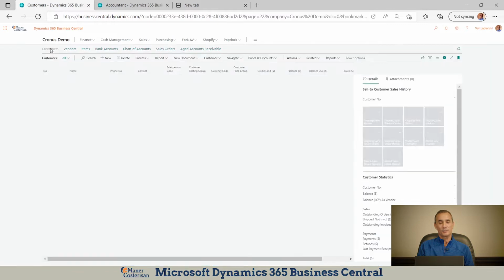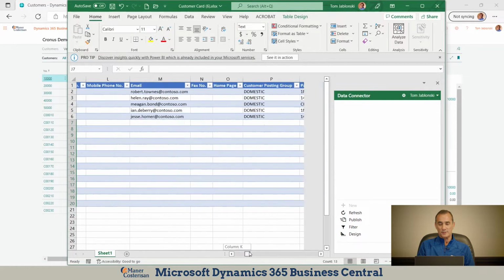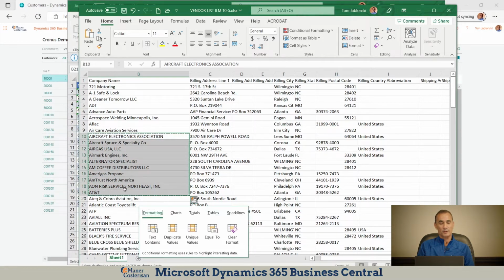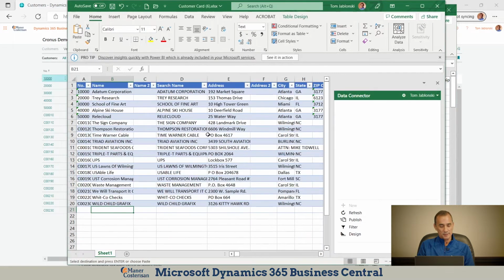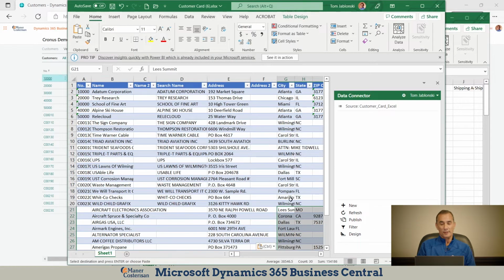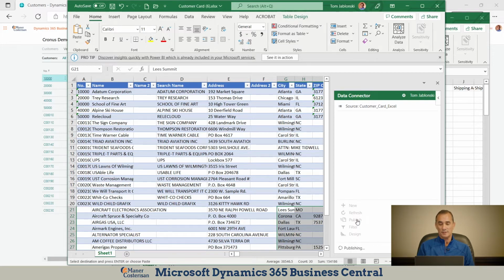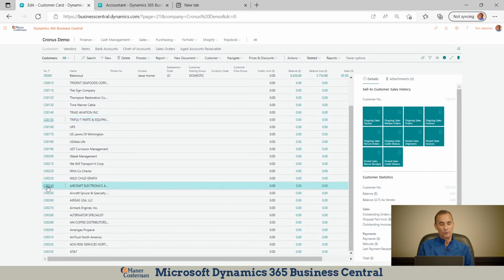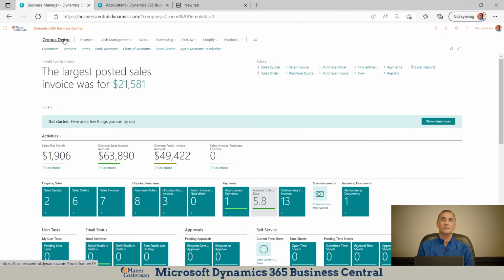Microsoft Dynamics 365, Business Central: Edit In Excel Demo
Presented by Maner Costerisan's Tom Jablonski, Senior Consultant, and Team Lead